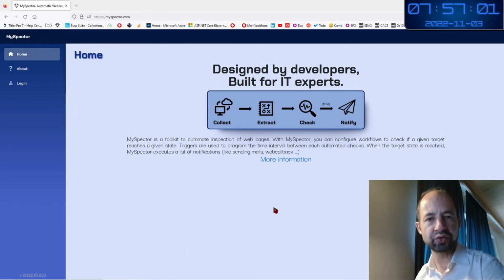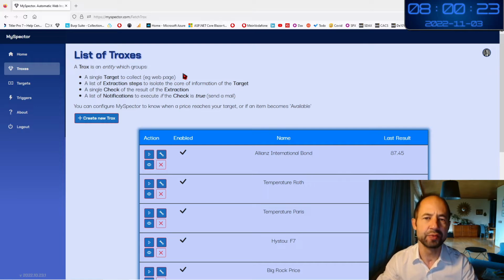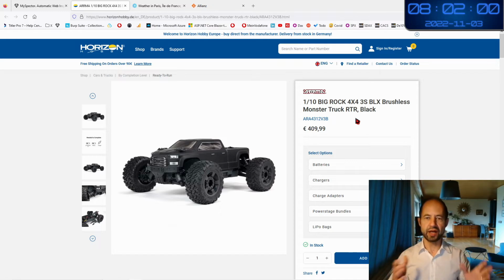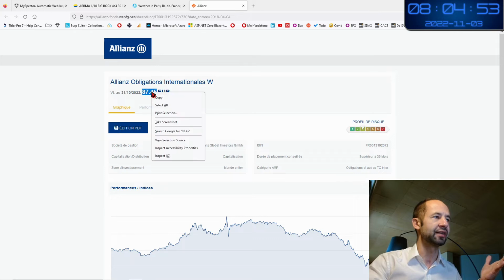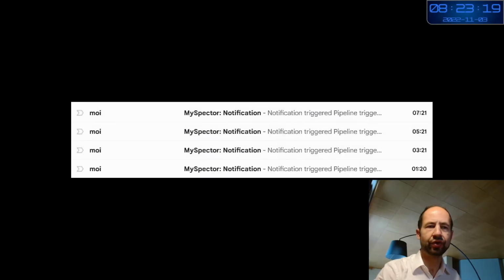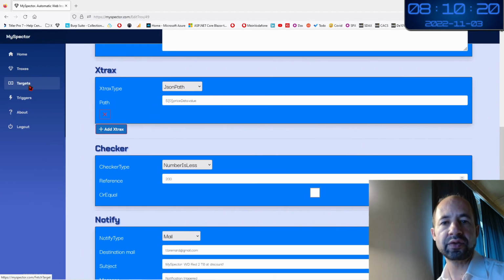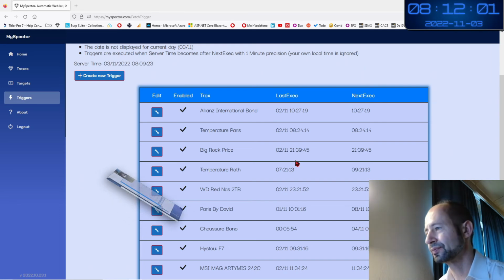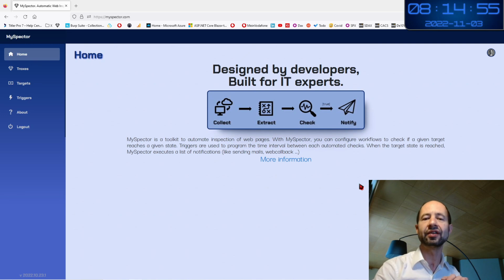Presentation of MySpector.com: How to use / User Guide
Tour on MySpector.com to present the main features